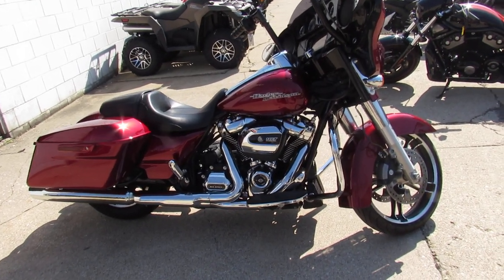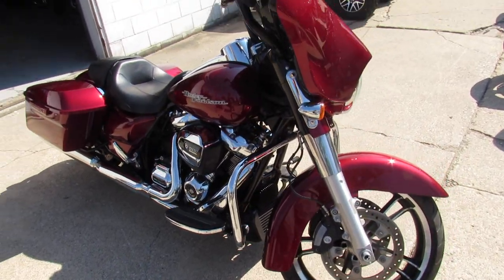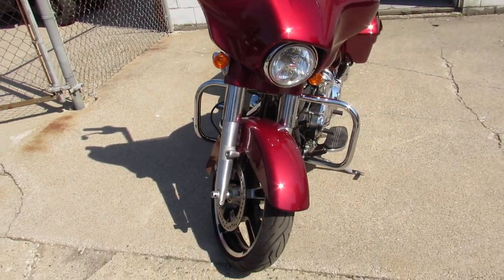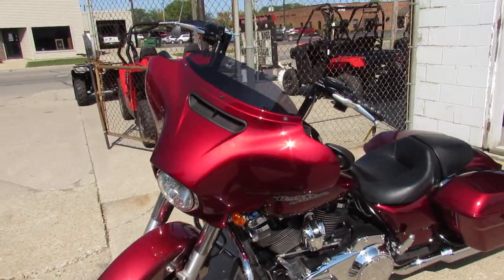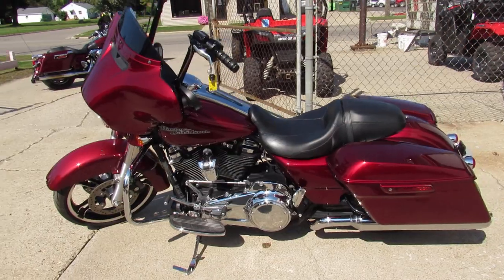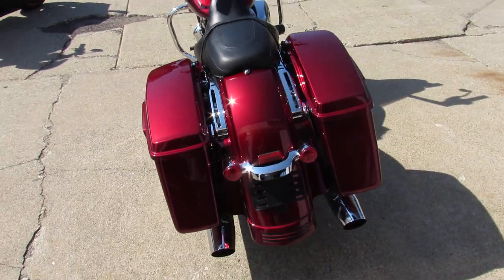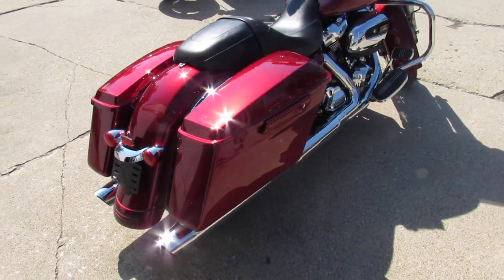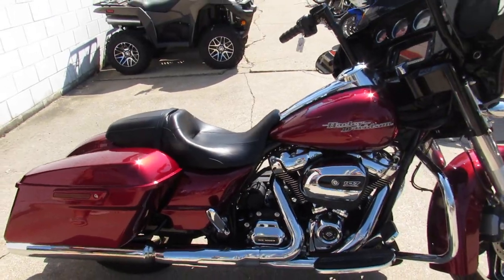Used 2017 Harley FLHXS for sale in Michigan U4882